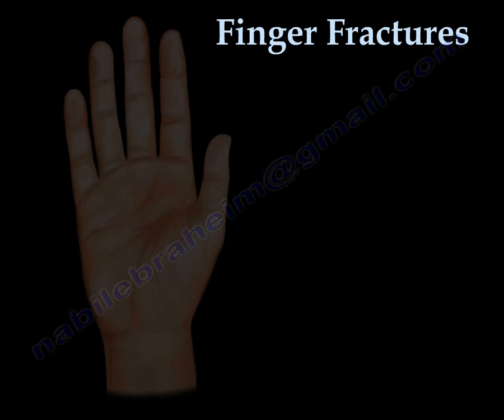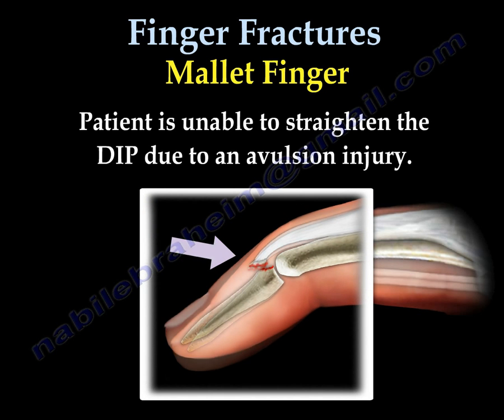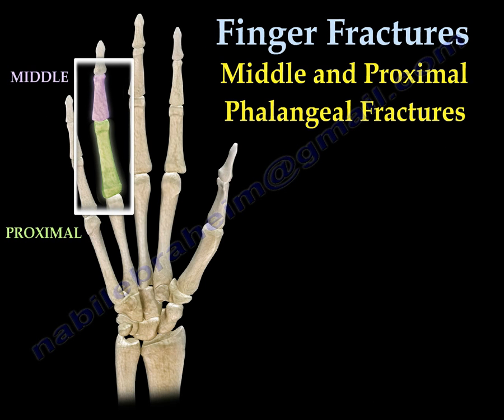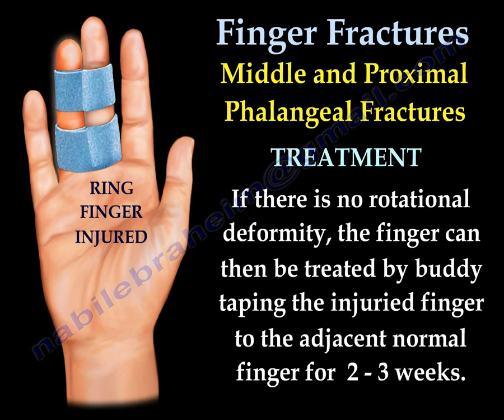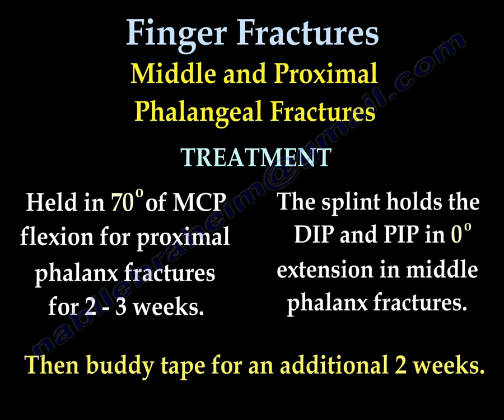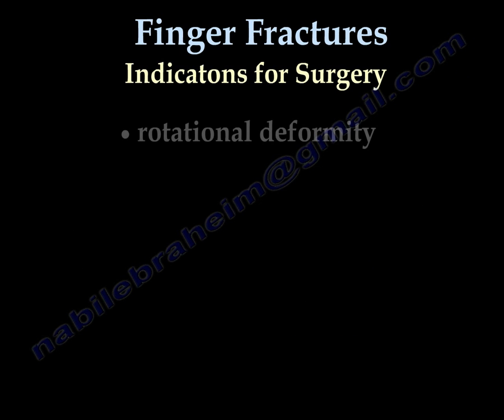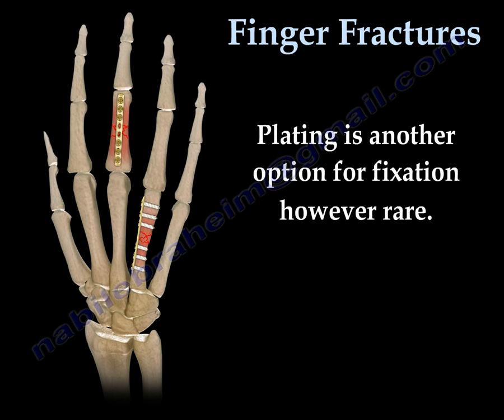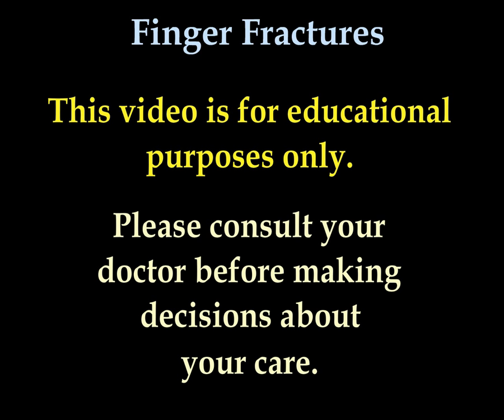Finger and metacarpal Fractures - Everything You Need To Know - Dr. Nabil Ebraheim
Dr. Ebraheim’s educational animated video describes Fractures of the Fingers, the etiology, and treatment options, also some other injuries and malformations of the fingers.
Mallet finger
•A mallet deformity is caused from a blow to the finger at the DIP joint.
•Patient is unable to straighten the DIP due to avulsion injury.
•Most often mallet finger injuries can be treated without surgery.
•Treatment is given by applying splint to immobilize the fingertip in extension.
•Movement should be allowed in the PIP joint.
•Surgery may be necessary if more than 50% of the joint is involved or there is subluxation of the joint to restore the function of the extensor tendon.
Middle and proximal phalangeal fractures
•The normal relaxed cascade of the hand should form a straight alignment of the fingers.
•When holding a relaxed cascade, the fingers should normally point towards the region of the scaphoid.
•Malrotation of the fingers will cause the affected finger to deviate from its normal rotational direction.
•If there is no rotational deformity, the finger can then be treated by buddy taping the injured finger to the adjacent normal finger for 2-3 weeks.
Treatment
•If rotational deformity is present, a digital block is given and the fracture is reduced in a volar splint.
•Held in 70 degrees of MCP flexion for proximal phalanx fractures for 2-3 weeks.
•The splint hold the DIP and PIP in 0 degrees extension in middle phalanx fractures.
•Then buddy tape for additional 2 weeks.
Metacarpal fractures
•The wrist should be immobilized in 20 degrees of extension and the MCP in 60-70 degrees of flexion.
•The fingers should be kept free in order to check for rotation.
Finger fractures= stiffness of the fingers.
Indications for surgery
•Rotational deformity
•Open fracture
•Multiple unstable fractures
•Significant angulation or deformity.
•Articular displacement
•Metacarpal shortening especially with the middle and index fingers.
Fracture of the proximal phalanx
•If the fracture is displaced or unstable, closed reduction and k-wire is an option for fixation.
•Plating is another option  for fixation however rare.
•In phalanx fractures treated by ORIF, adhesions of the extensor tendon may occur.
•Patient may have decreased range of motion of the PIP which is called extrinsic tightness.
•The patient will have greater passive PIP flexion with MP extension compared to when the MP is flexed.